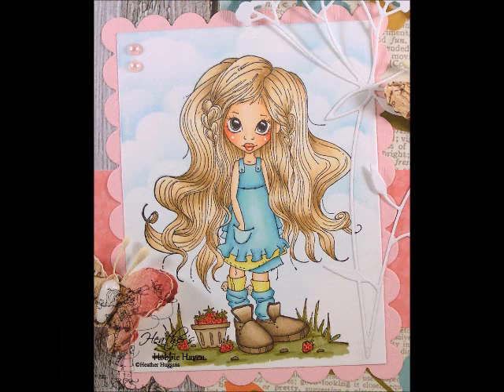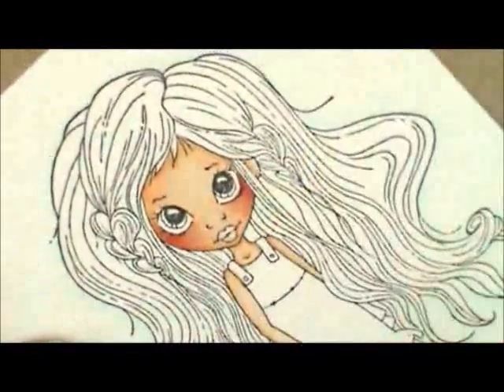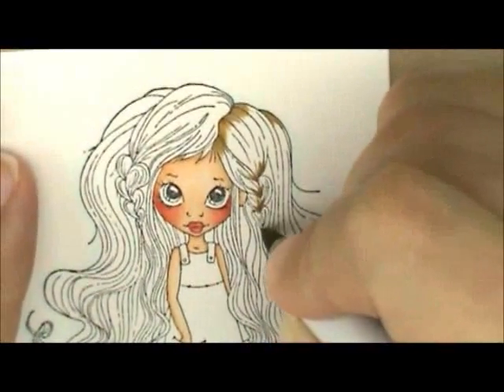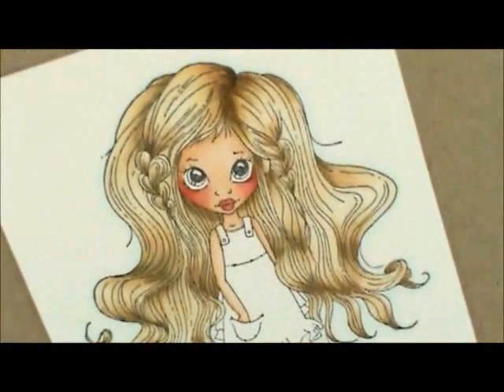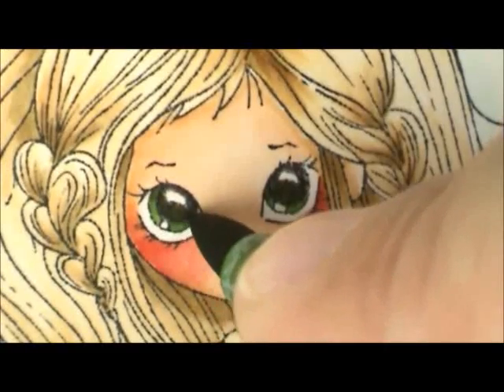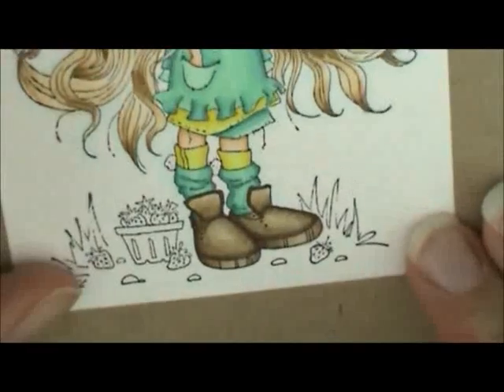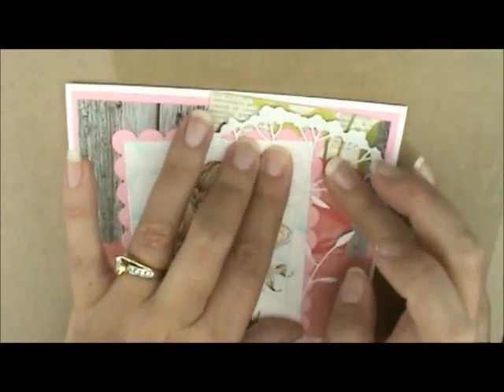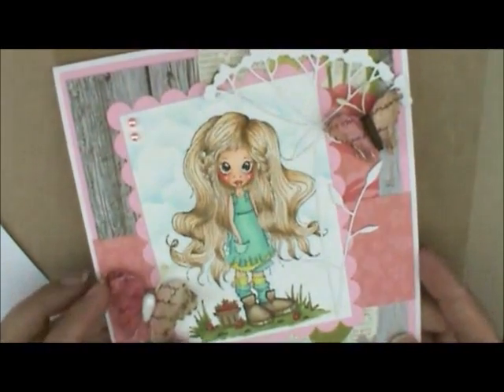Summer Copic Coloring Card Kit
Tutorial of how to color the July 2013 Copic Coloring Monthly Card Kit from Heather's Hobbie Haven using Copic Markers. Featuring Saturated Canary stamp: Summer